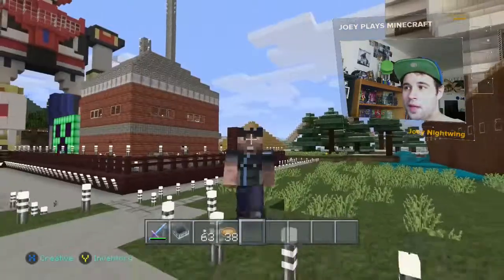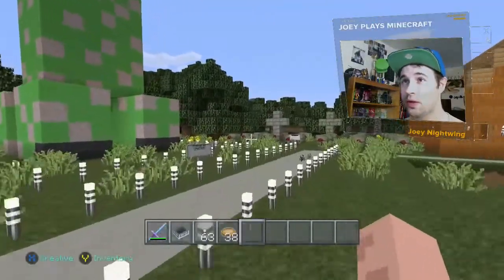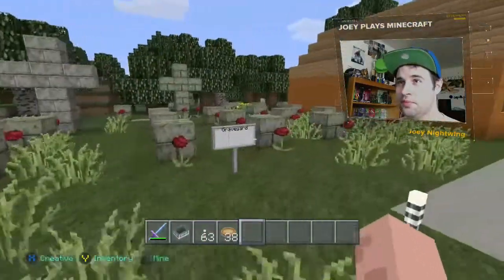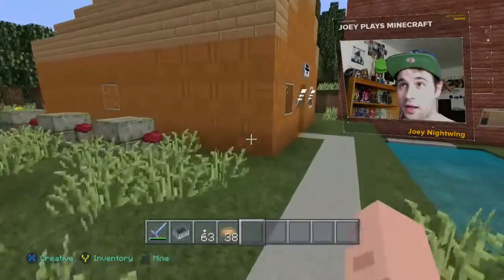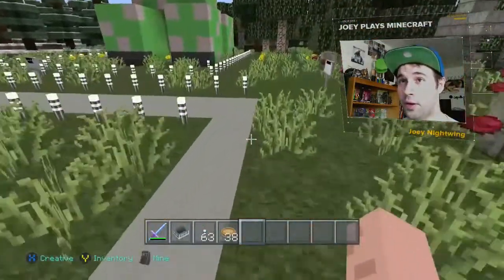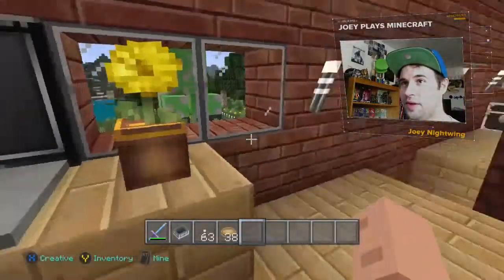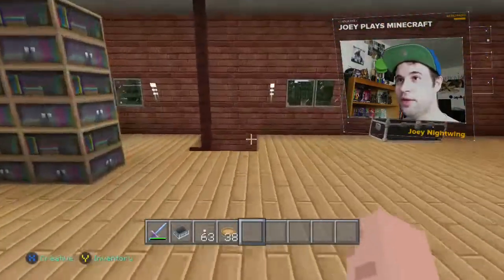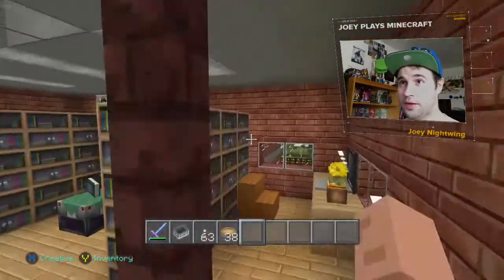Joey Plays Minecraft Ep. 6: Ghostbuster House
In this short show & tell, you will see my Ghostbusters Fire House. Hope you enjoy! :)

Partner with Maker Gen / Maker Studios